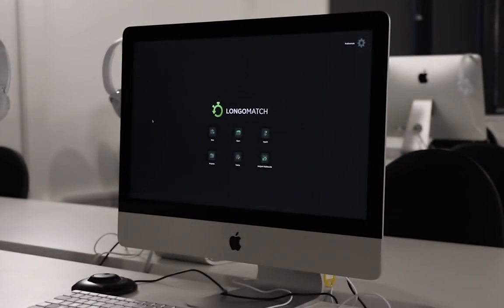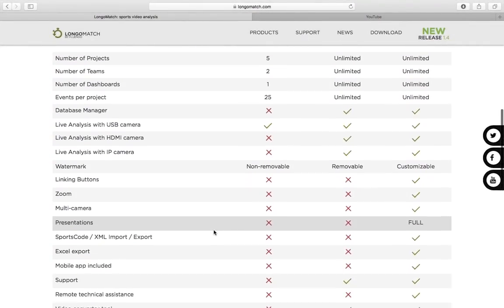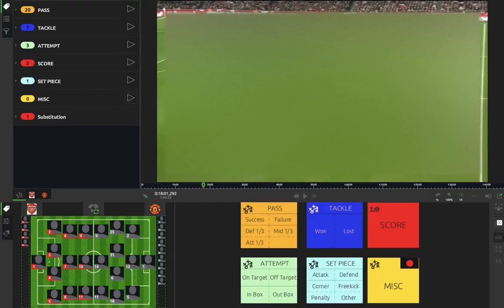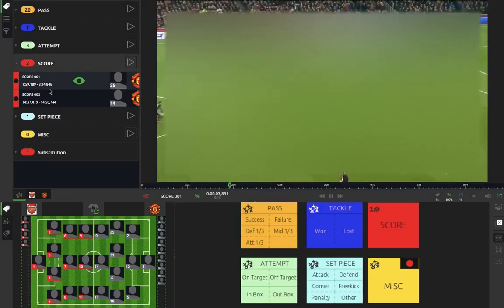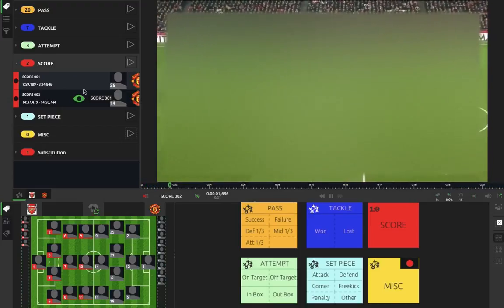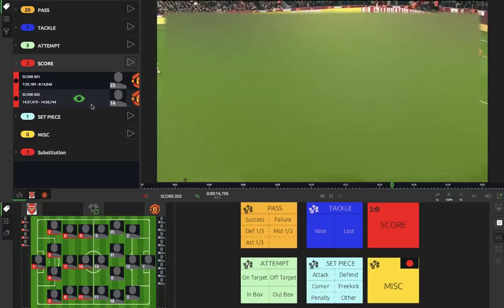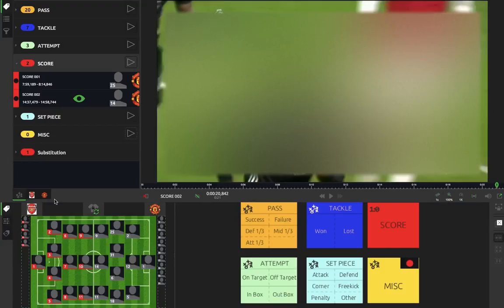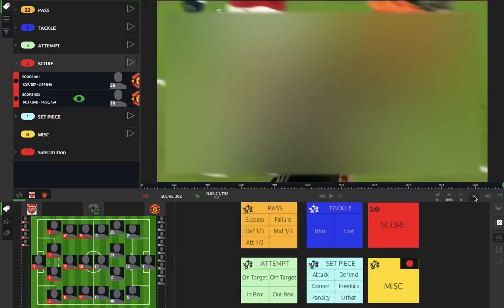Longomatch Tutorial v1.4 - New Features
There have been some slight changes to the software since our last video so here we outline some of the differences.

for details on what features are included at each level and the cost of the software as well!